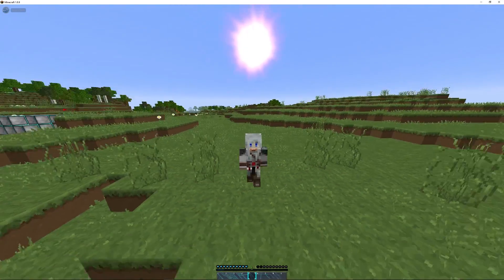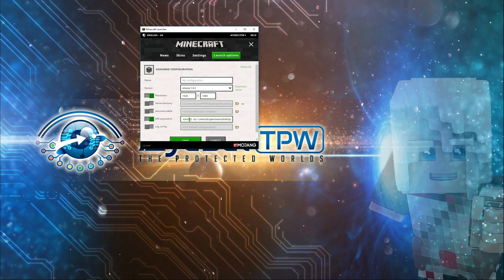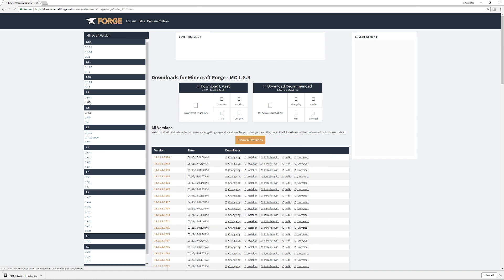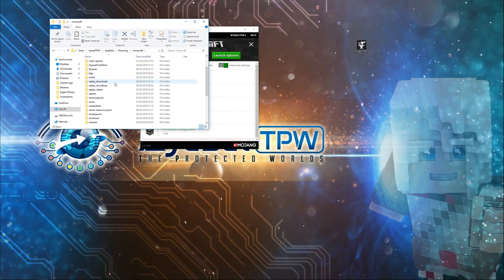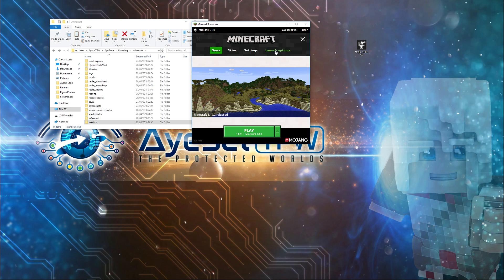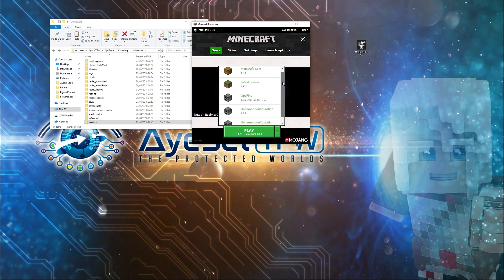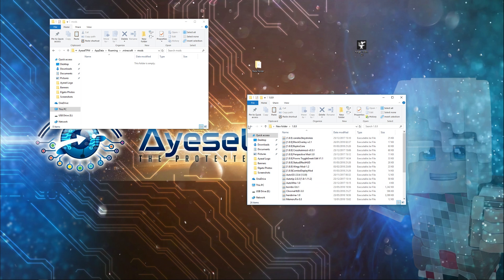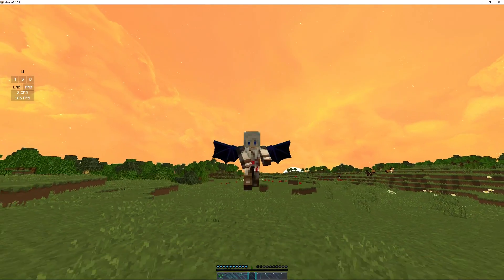How to Download and Install FORGE and MODS ★ MINECRAFT LAUNCHER 1.8.9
How to Download and Install Forge and Mods using the NEW Minecraft Launcher for all versions of Minecraft and 1.8.9 . The easy install way. Installing mods has never been easier.

💶 My channel is not monetized so if you want to donate you can below and thank you so much if you do.

Forge enables you to utilize mods that you download and brings them together to make your overall experience in Minecraft more fulfilling and exciting.

📹 Video Editor, Thumbnail Designer, Profile Pic & Thumbnail

🎮 Servers I Play On:
🡆 play.theprotectedworlds.tk
🡆 mc.hypixel.net
🡆 neruxvace.net
🡆 gommeHD.net
🡆 rewinside.tv
🡆 timolia.de

FAQ:
TPW in my names stands for The Protected Worlds
Ayesel is the main character in a book I am writing which is called The Protected Worlds.
What is your real name: Michael
Where are you from: Ireland
How old are you: 40
What is your favourite game: Minecraft
Do you play other games: Yes, many but other favourite is PUBG.